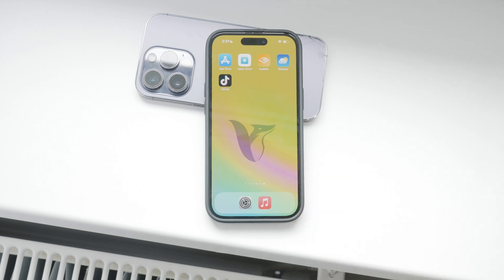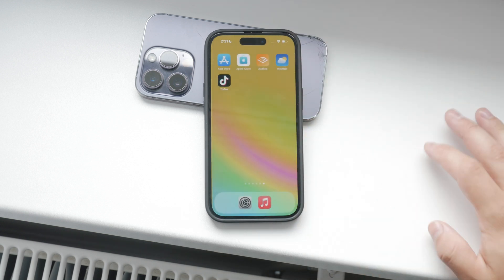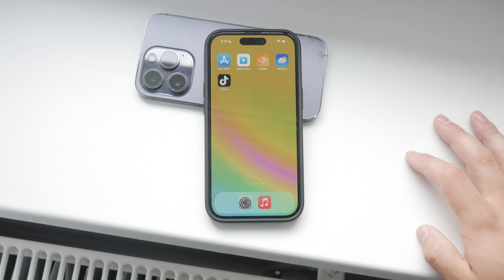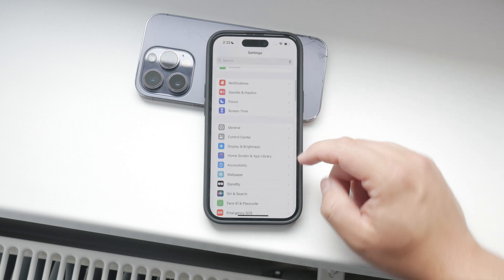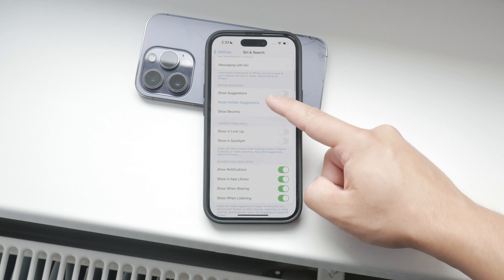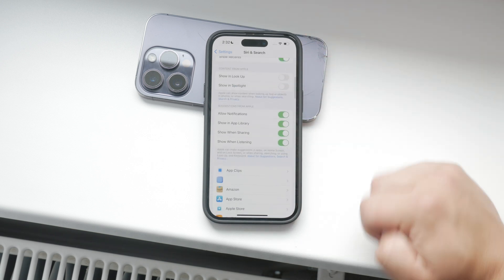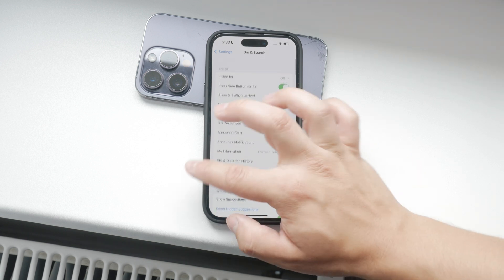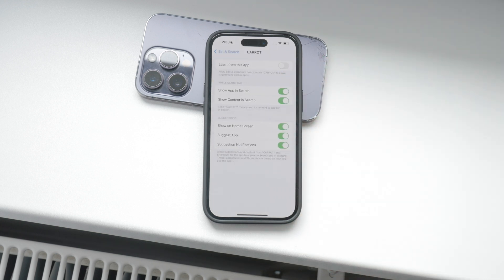How to Reset Siri Suggestions on iPhone (tutorial)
In this video, we will show you how to reset Siri Suggestions on your iPhone. Follow our step-by-step guide to clear and refresh the suggestions provided by Siri, ensuring a more personalized experience. Perfect for those who want to update and refine their Siri interactions. Watch now to learn how to reset this feature on your iPhone.